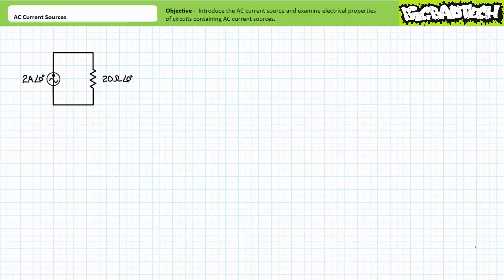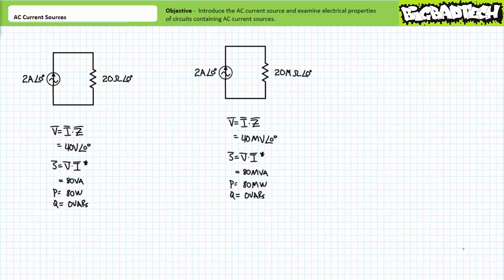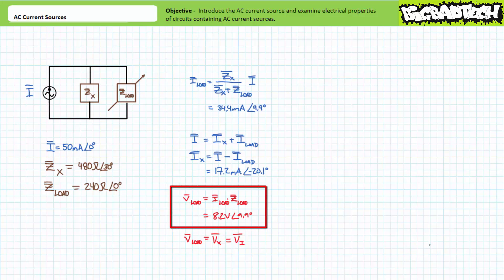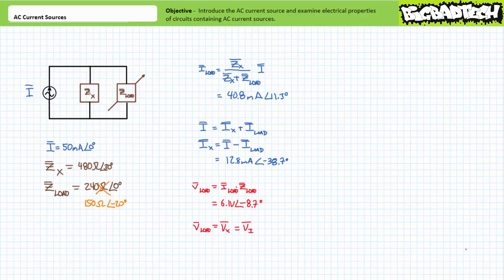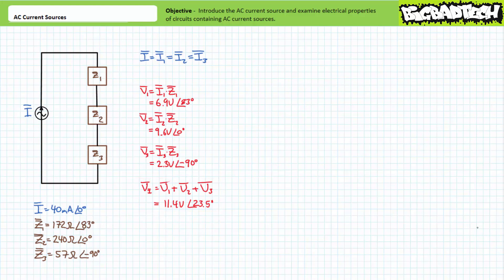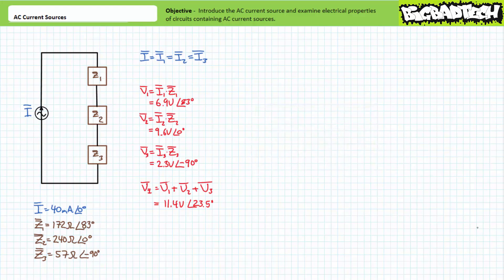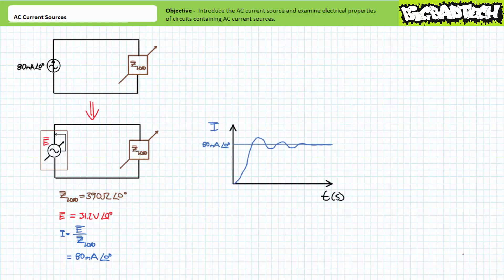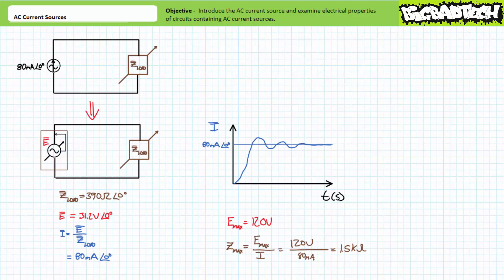AC Current Sources (Full Lecture)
In this lesson we'll introduce and examine the sinusoidal AC current source. We'll learn to perform circuit analysis using AC current sources and discuss considerations regarding AC current sources placed in series and in parallel. Finally, we'll discuss the limitations of real world current sources. (Full Lecture)